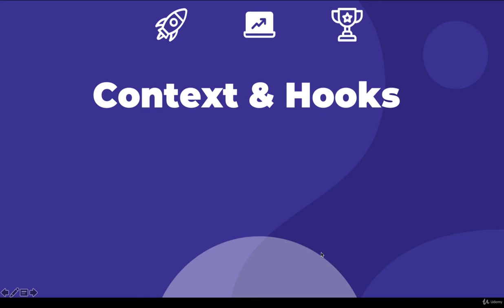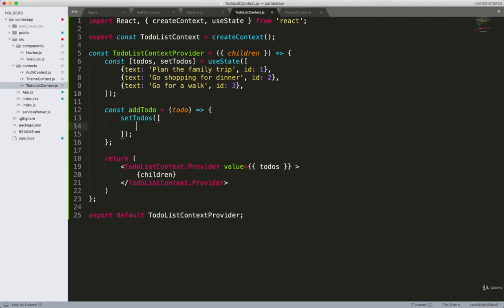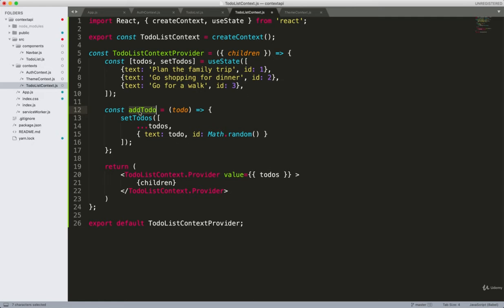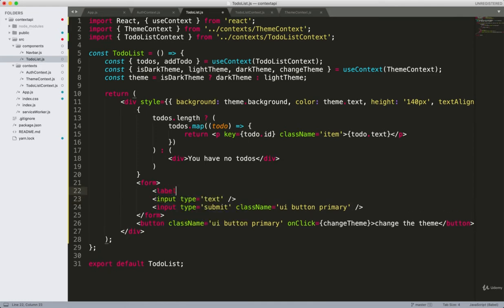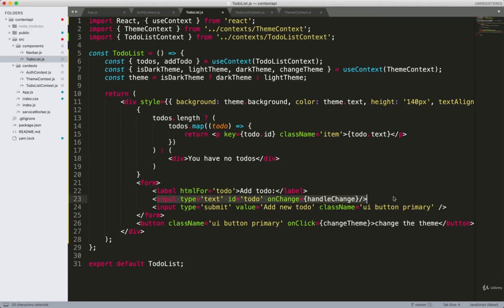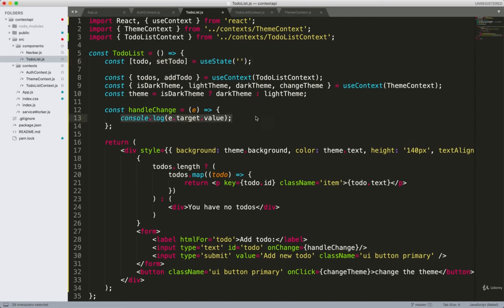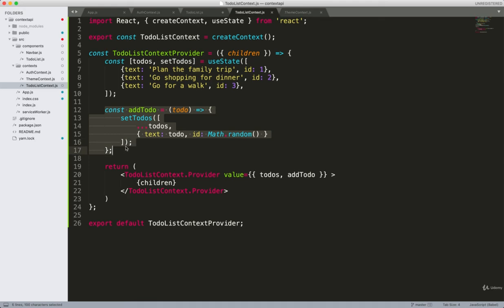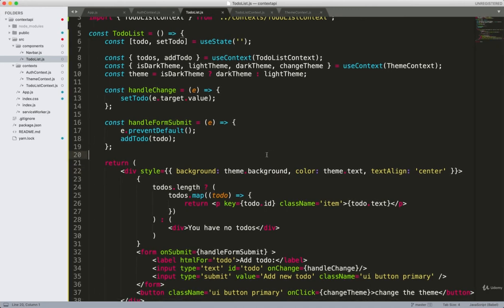102 Let's Add New ToDo with Hooks & Context